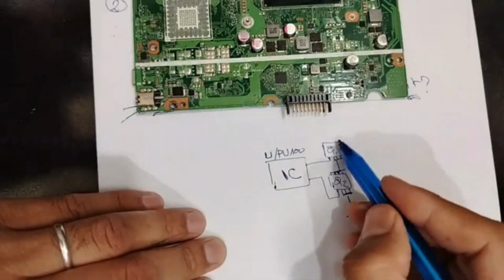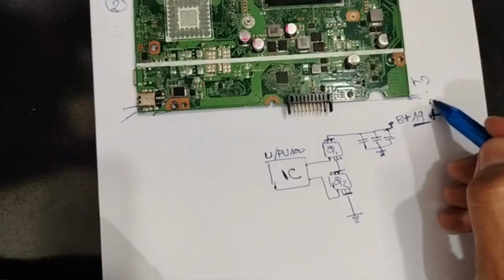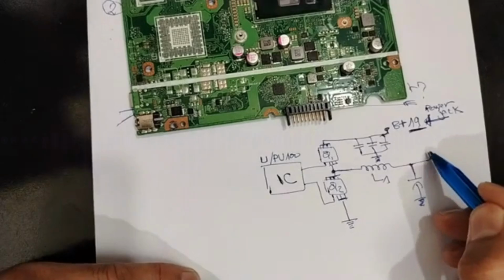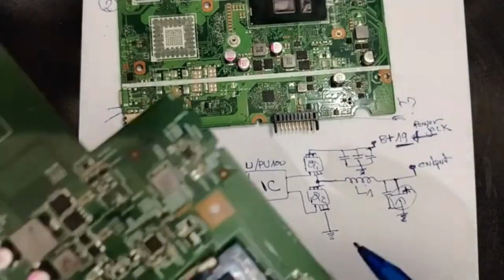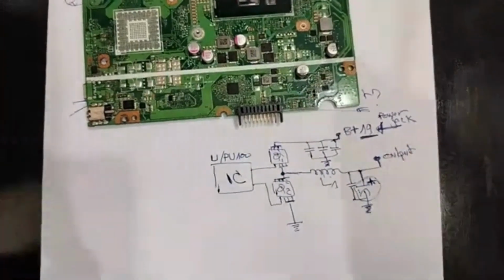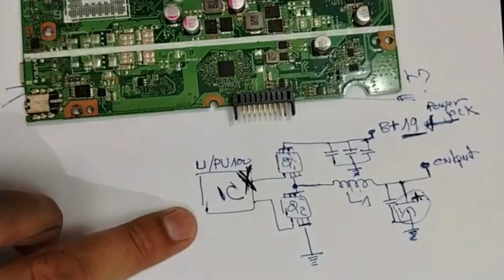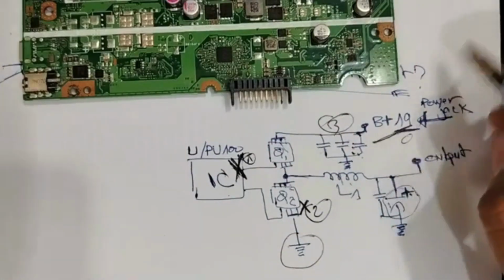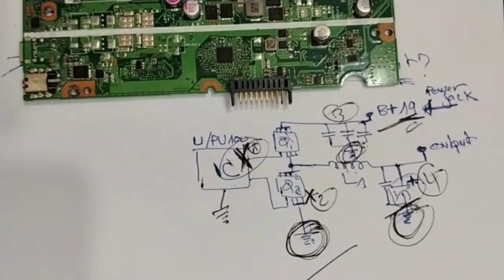🔧 95% of Motherboards Fail Because of THIS - Find Out FAST | Laptop Repair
📌Join My Mentorship Program Today And Accelerate Learning - Limited Access 👇:
📌Explore my online store, packed with advanced tutorials and training:
Want to repair laptops faster and more accurately? Discover the most commonly failed laptop motherboard components responsible for power issues, boot failures, and short circuits. This video guides you through real-life repair examples so you can speed up diagnostics, identify faults instantly, and boost your repair success rate.
Whether you're a beginner or advanced technician, this video reveals must-know faulty parts like shorted MOSFETs, burned capacitors, bad ICs, and more, all with clear visuals and live testing using a multimeter.